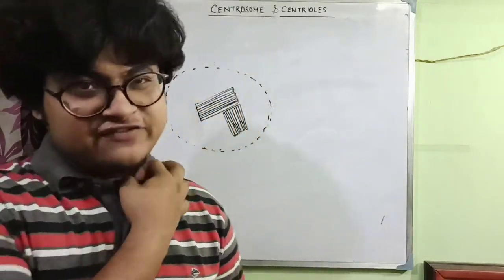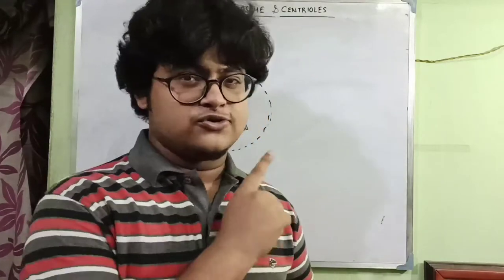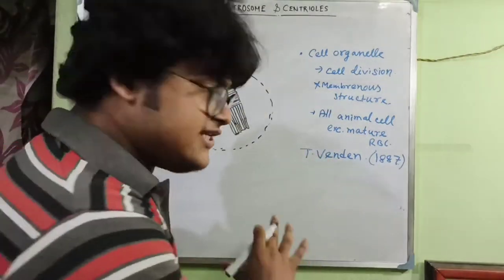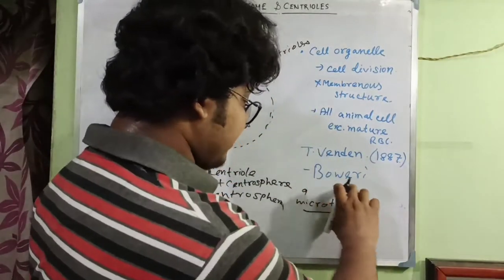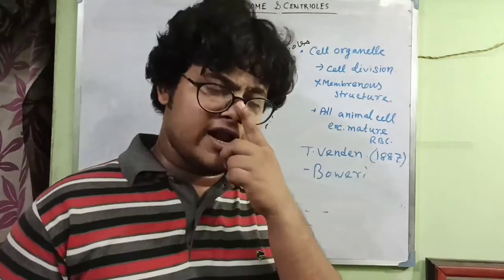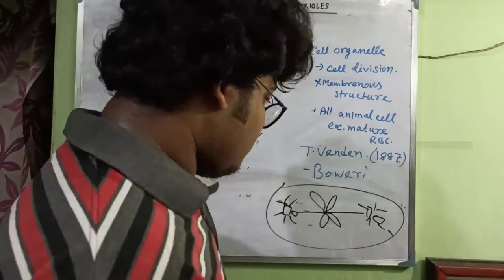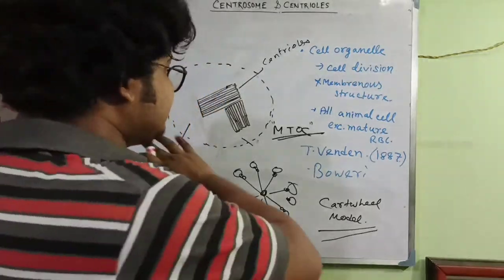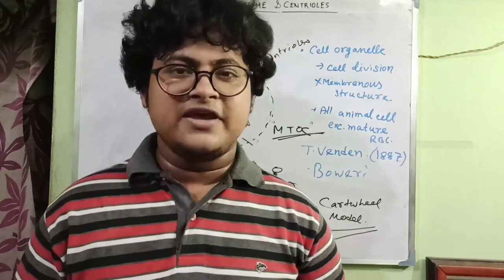Centrosome and Cart- Wheel Model / KNeel's biology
Hi Students ! Welcome to KNeel's Biology .This Lecture explains ..Centrosomes are organelles which serve as the main microtubule organizing centers for animal cells. Centrosomes are made of from arrangement of two barrel-shaped clusters of microtubules, called “centrioles,” and a complex of proteins that help additional microtubules to form.